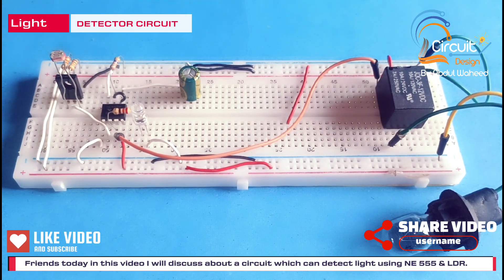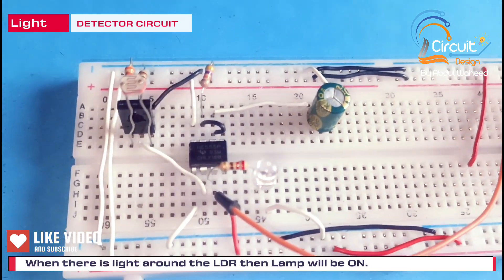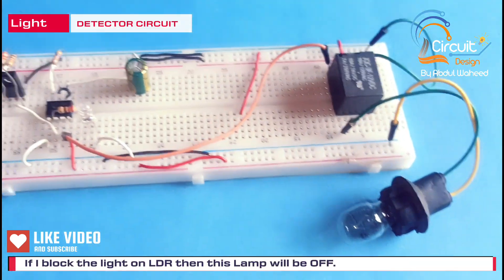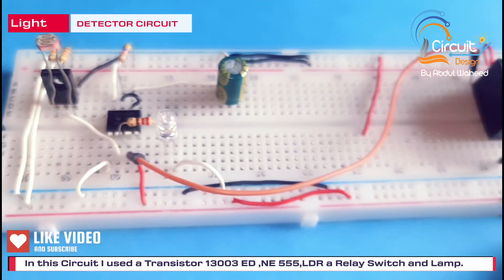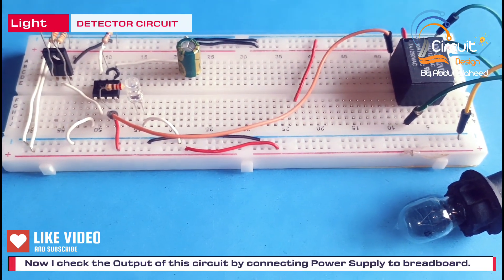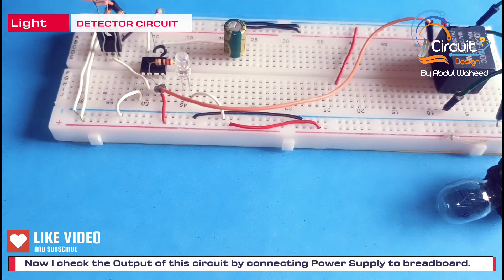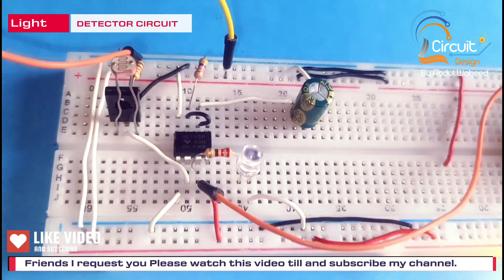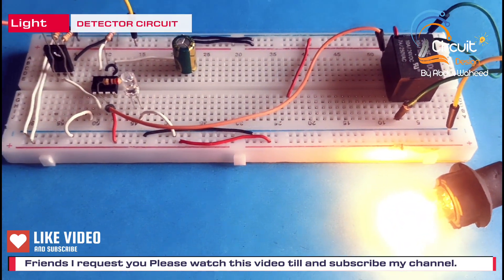How to make Light Detector Circuit Using NE 555?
Components Required
1.NE 555
2.LDR
3.13003 ED
4.PCB/Breadboard
5.12 V Relay
6.12 V Lamp (Output Indication)
7.LED
8.1x100K
9.1x47K
10.1x220 Ohm
11.2.2 uF